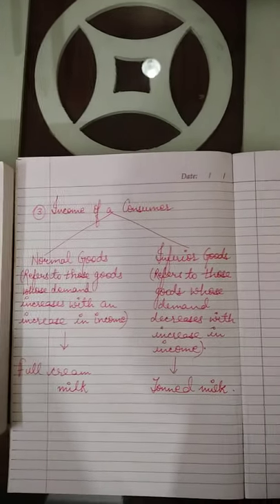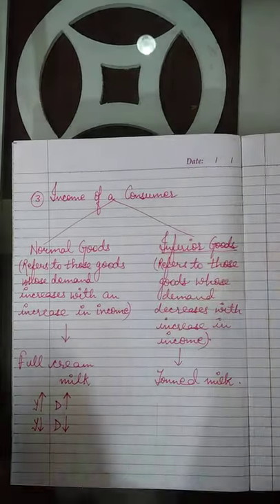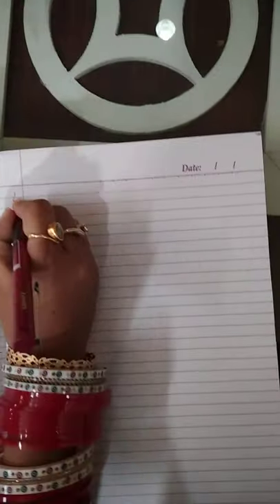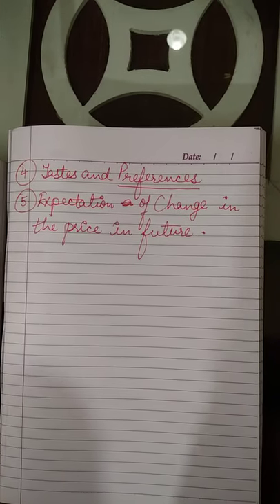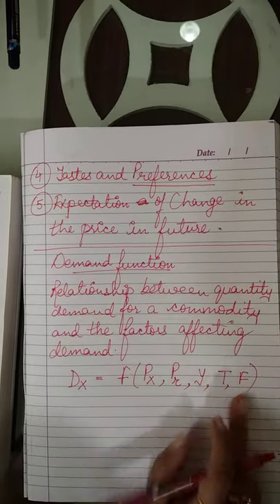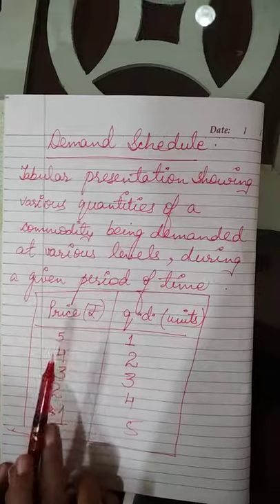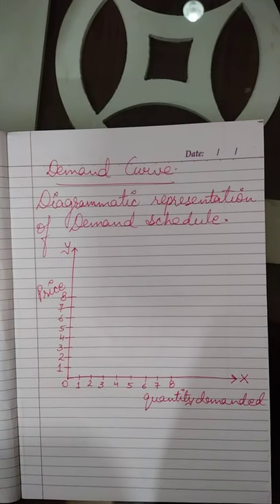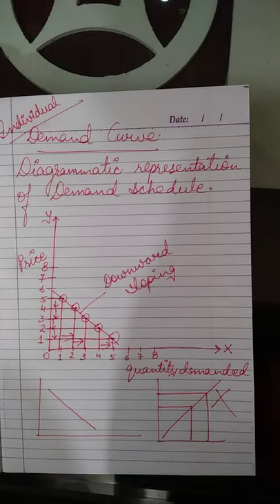#2 Demand function, Demand schedule and Demand curve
By Shikha Chawla